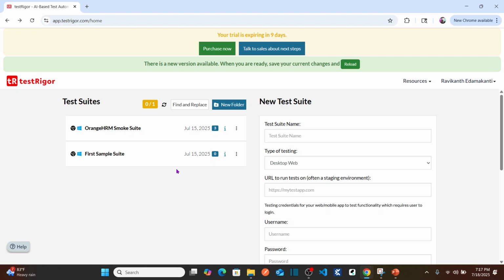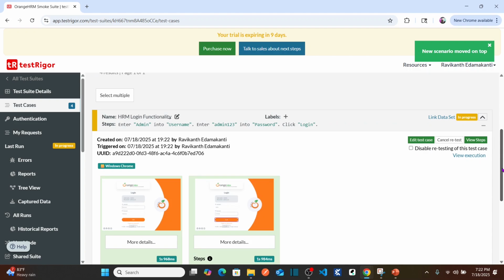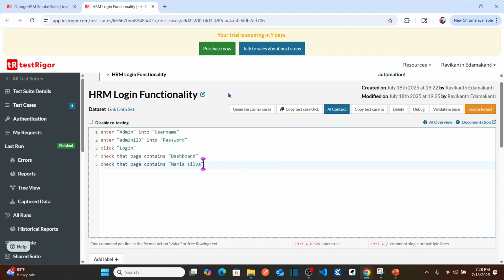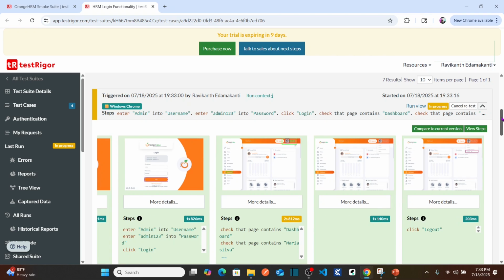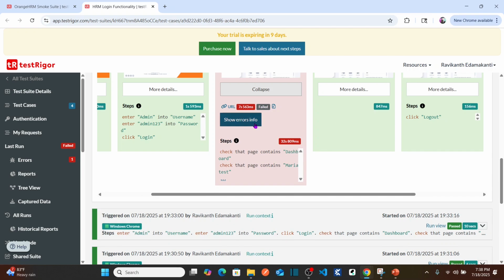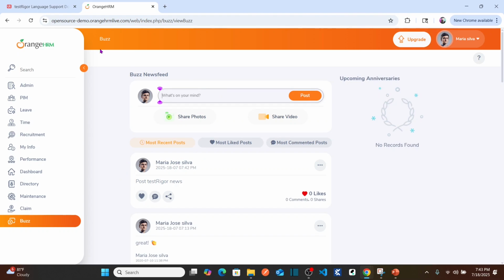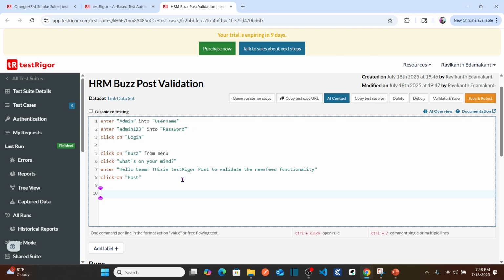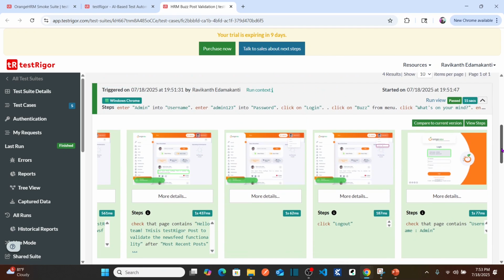Generative AI Test Tool testRigor - Lesson 03 | Write First TestCase using AI | AI - Test Automation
- Automate First Test Case using AI |
- AI based Test Automation